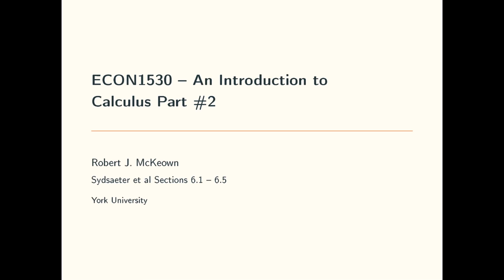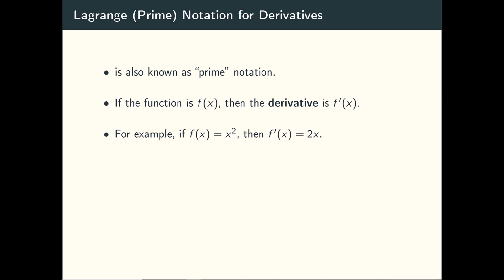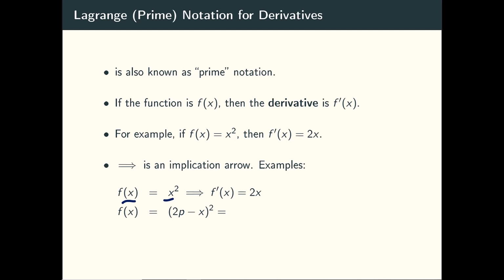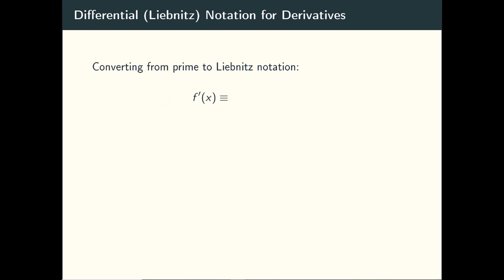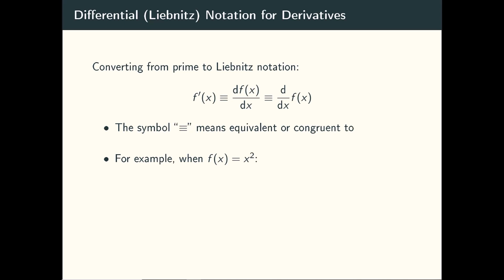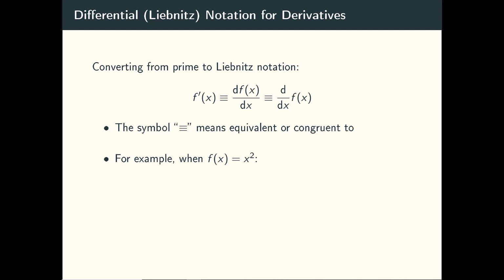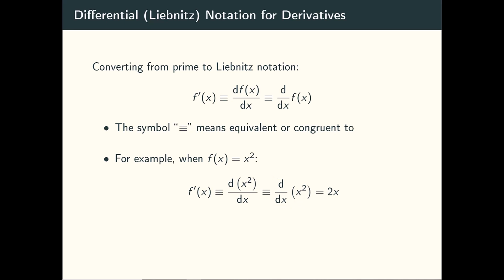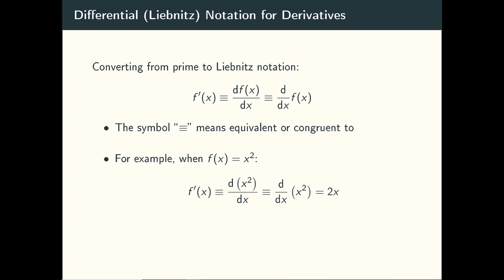Differential Calculus Notation